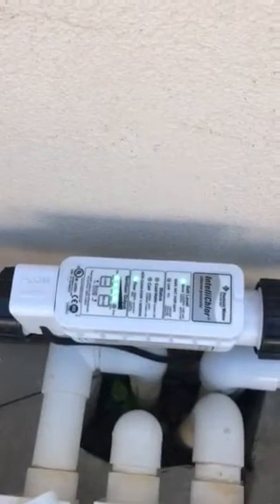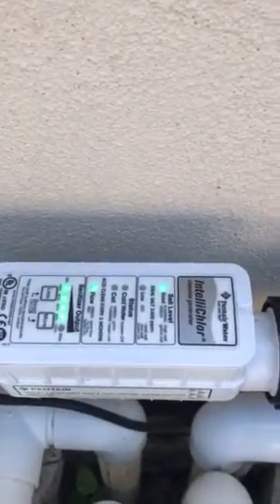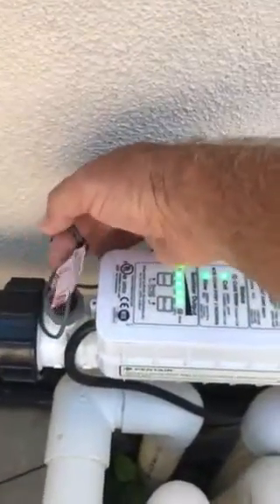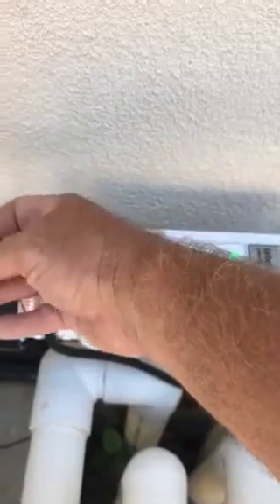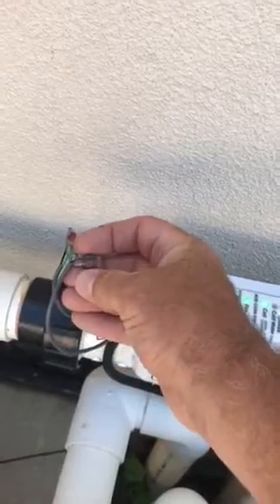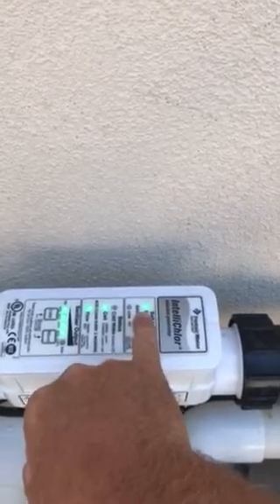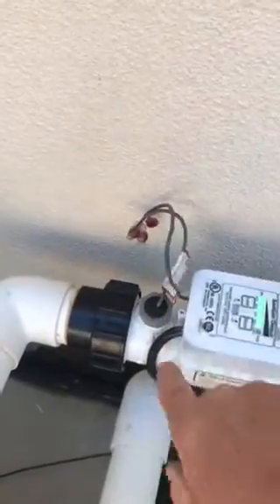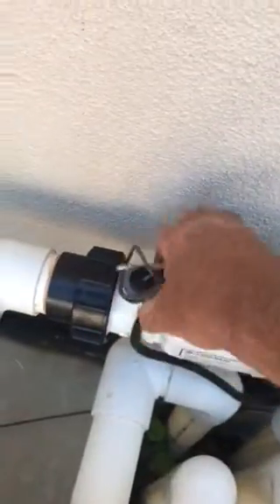How to test Pentair Intellichlor Flow switch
How to determine if a flow switch is bad on an IC20-IC40.